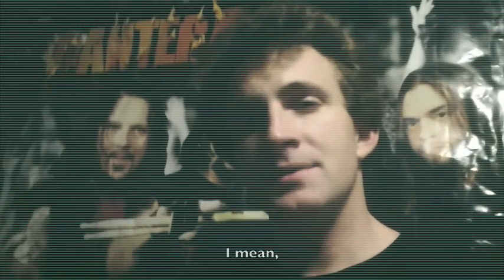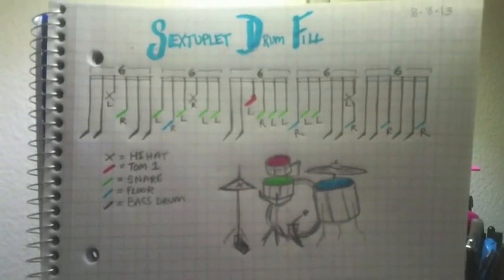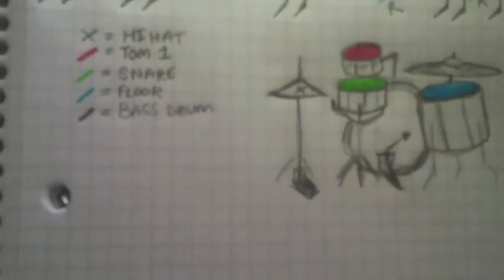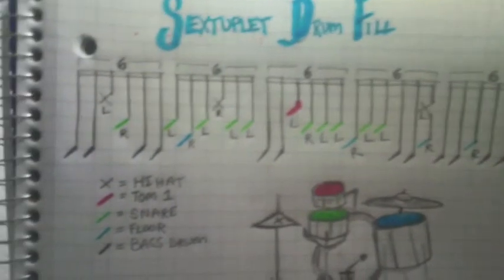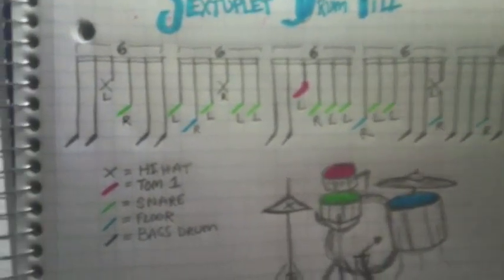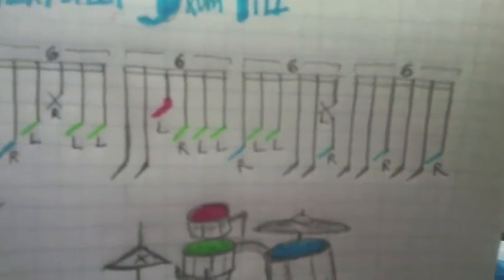Advanced Drum Fill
Advanced only because it is played over the bar line.  other than that, easy peezy.. Messin around with iMovie.. lol  ENJOY!!